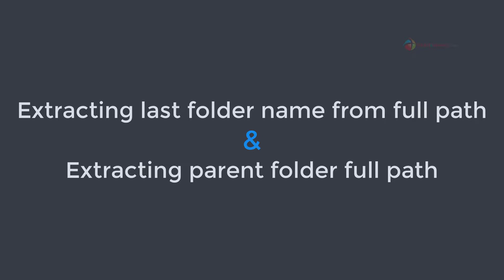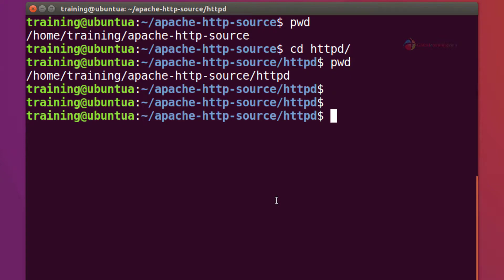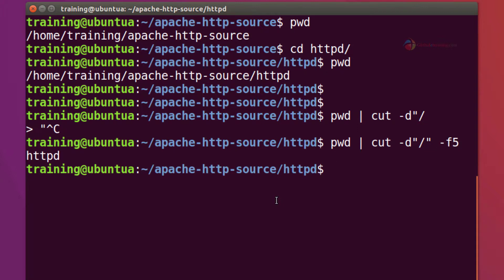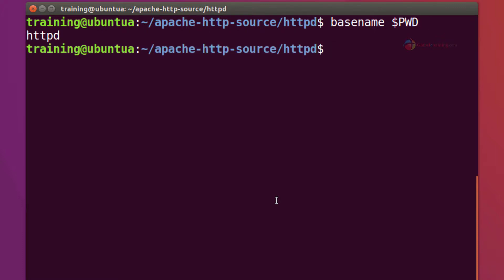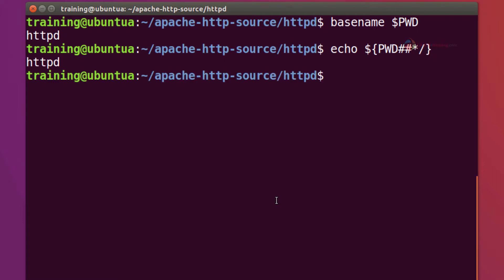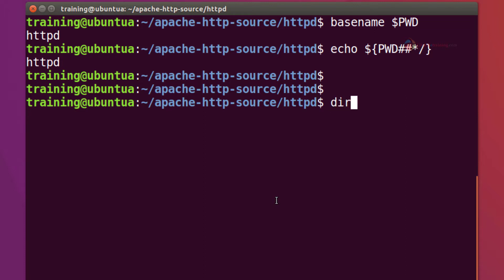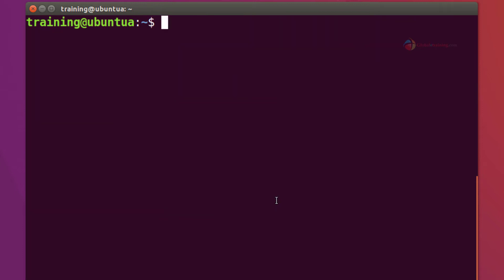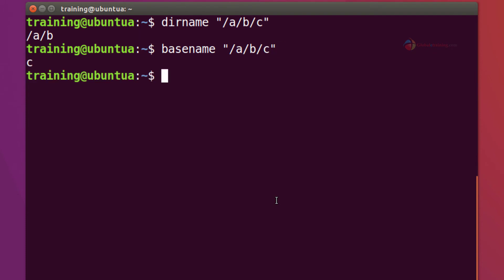How to extract last folder name and parent folder full path?